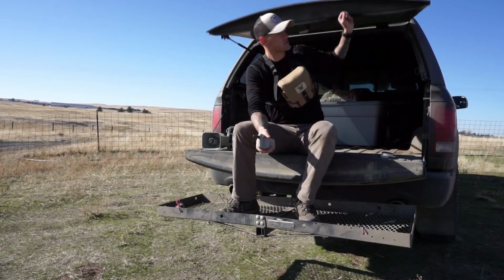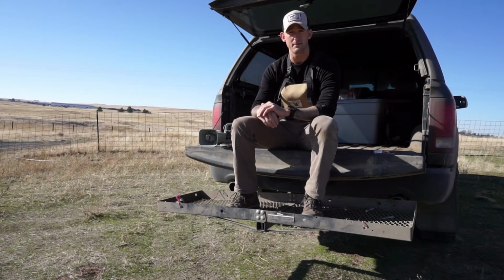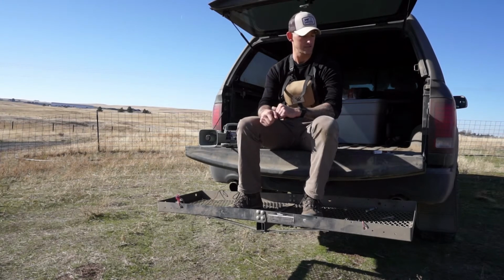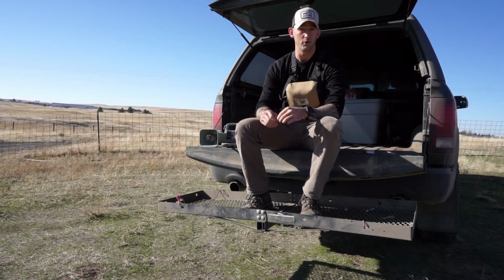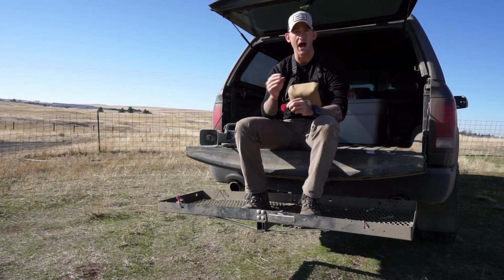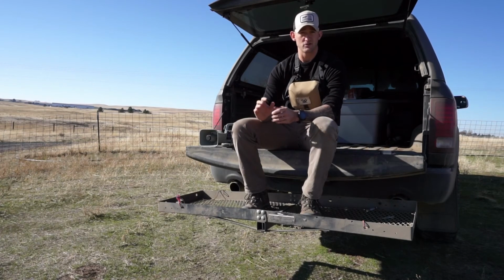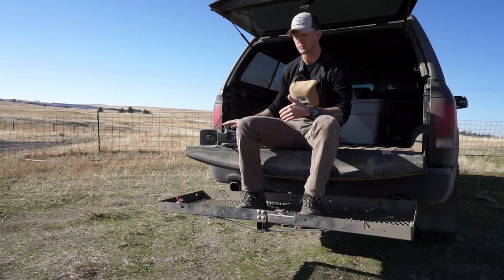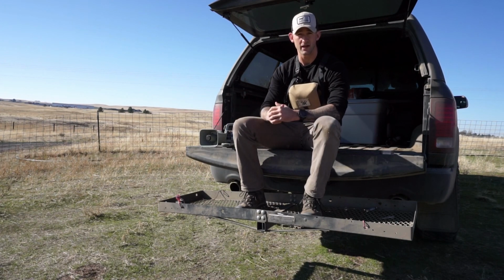Calling Coyotes - E-Callers vs Mouth calls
Just a quick overview of how I use E-Callers in conjunction with mouth calls along with a calling sequence I typically find to be successful.